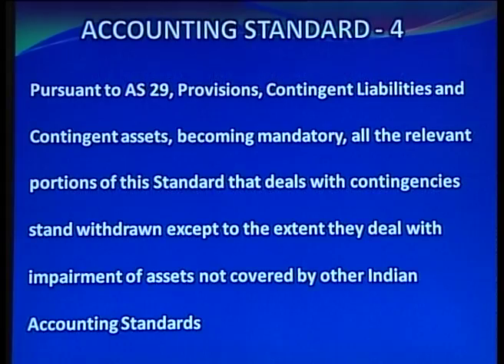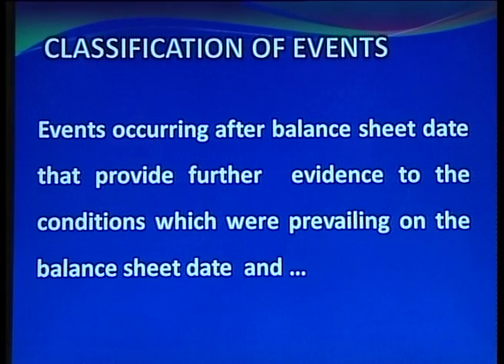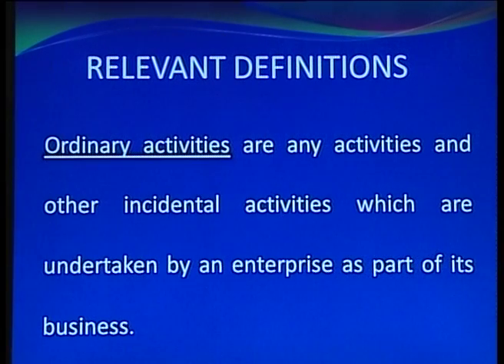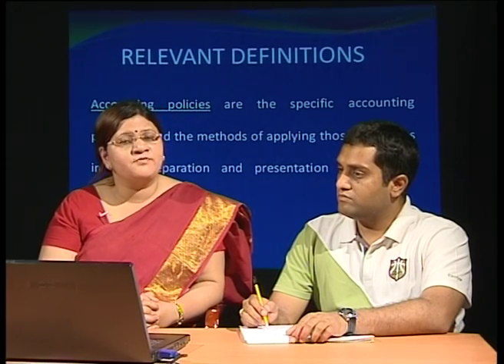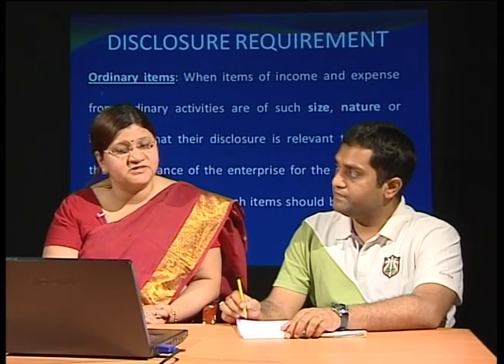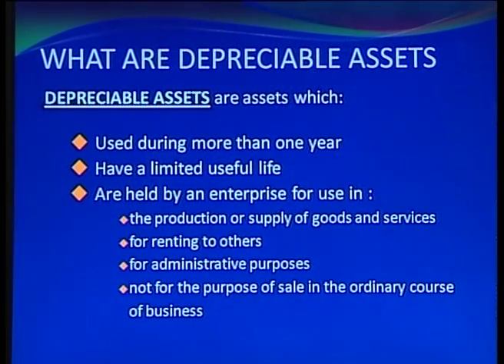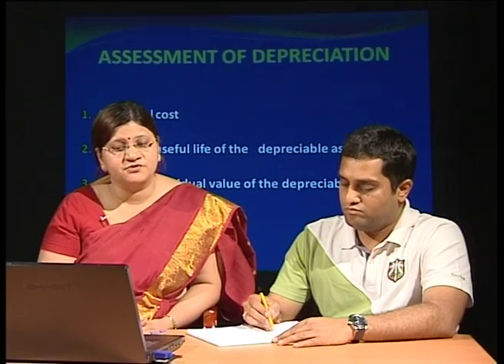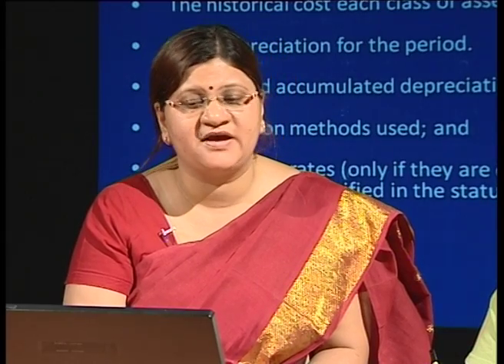Accounting Standard Part 3